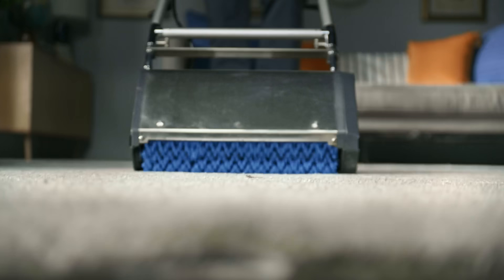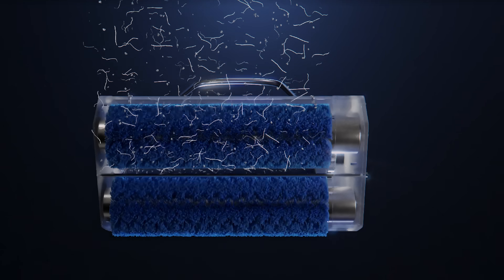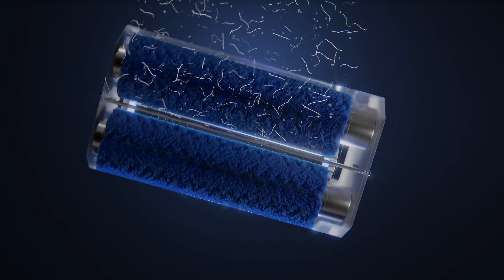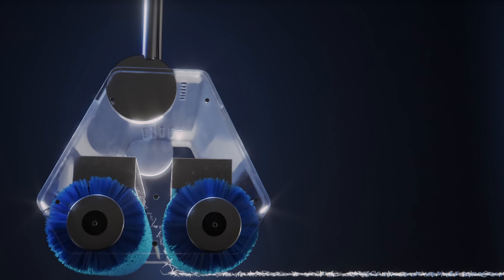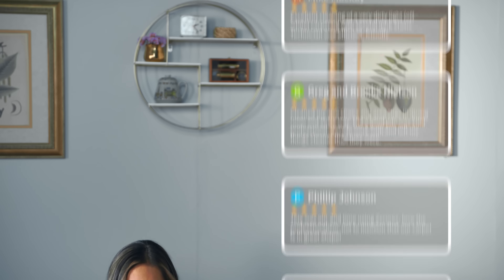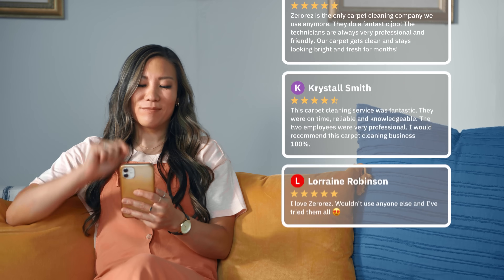The Experts at Zerorez - Process and Reviews 60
Let the experts at Zerorez® carpet clean for you so you can stop walking on smelly, stained, crunchy, dirt-filled mess of a carpet.

to schedule your home cleaning today.

Zerorez leaves zero residue behind on your carpet, as Zerorez doesn't clean with soap or harsh chemicals, which is important as soaps naturally attract dirt. Instead, Zerorez cleans with the power of our patented electrolyzed alkaline water, called Zr Water™. Without soaps left behind, your carpet stays cleaner, longer for a smarter, lasting clean™.

Our Zr Water is also completely safe for people, pets, and the planet™. All we leave is clean!

Zerorez carpet cleans by first by applying a pre-treatment spray and then using our Zr Lifter™ to loosen embedded dirt, hair, and other stuff stuck in your carpet's fibers that your vacuum can't reach.

Next, we use our Zerorez patented Zr Wand™ with water control technology and our special Zr Water which completely rinses the carpet fibers, but doesn't flood your carpet's padding, allowing your carpet to dry faster.

Zerorez also cleans area rugs, upholstery, tile and grout, stone, hardwood, and more.

Zerorez has over 190,000 5-Star ratings on Google, with an average rating of 4.9 stars. Our technicians are smart, courteous, and hard-working, and ready to help get your home feeling amazing again, in as little as an hour or two!

And we also offer a 30-Day Gotta-Love-It™ Guarantee, so if you are unhappy with our service for any reason, we will come back and make it right, for free.*

*We do not guarantee we can remove every stain.